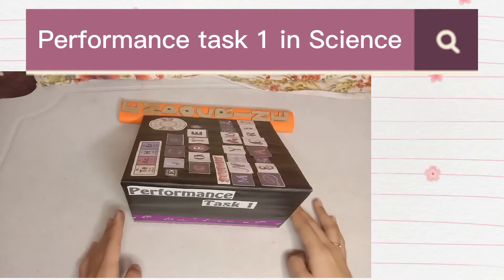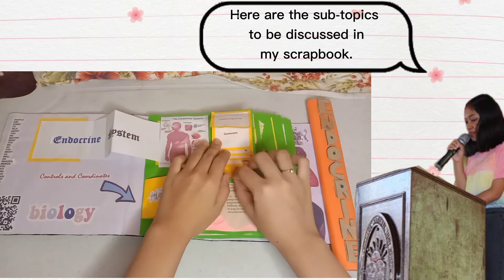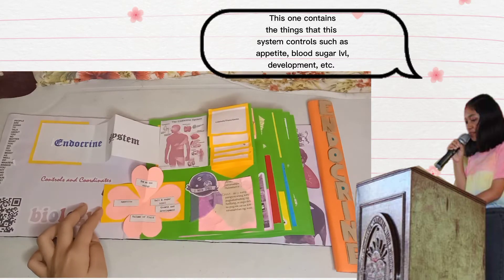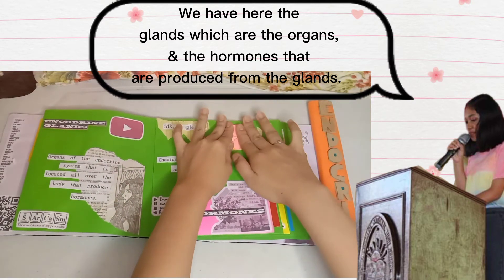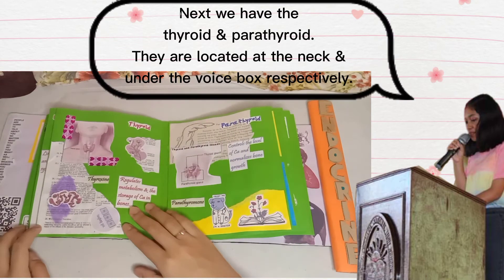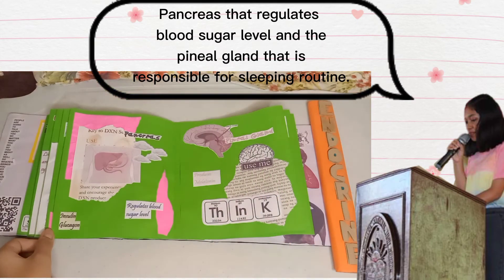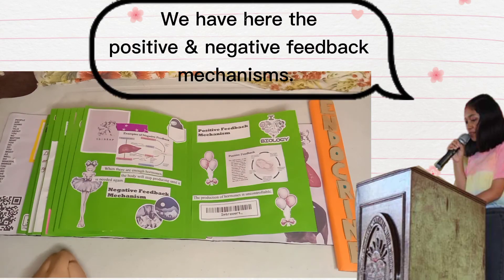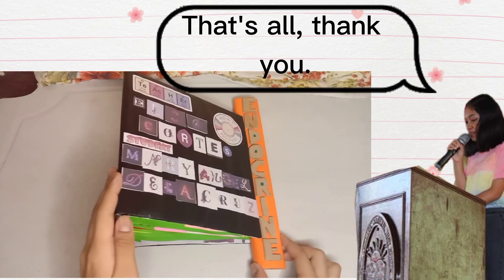DIY Scrapbook for Endocrine System ft. Mary Angel